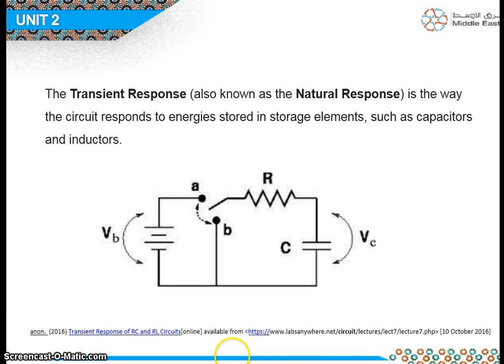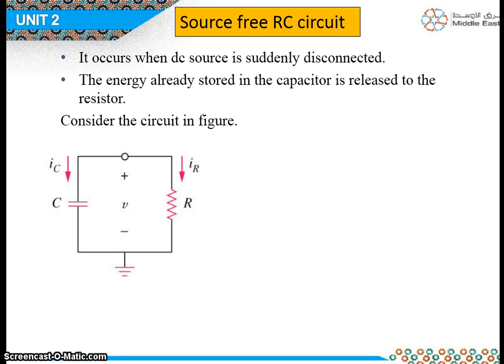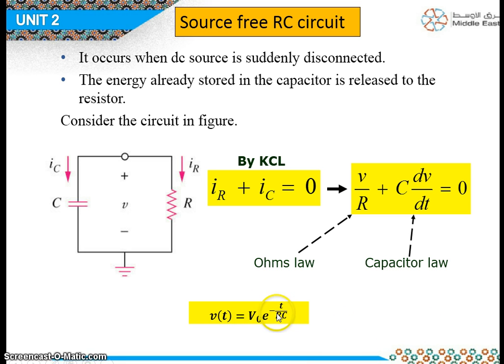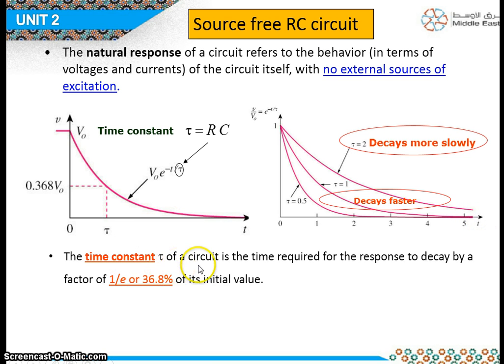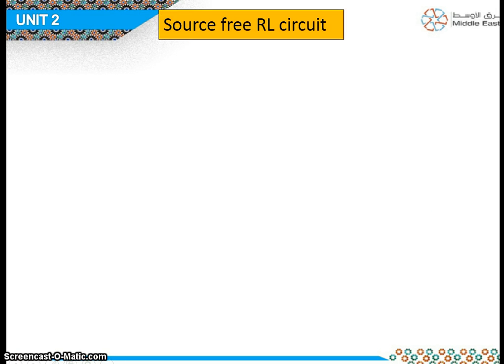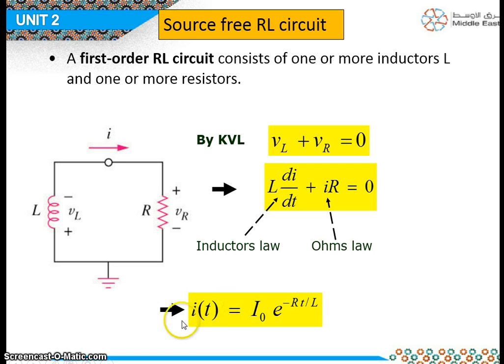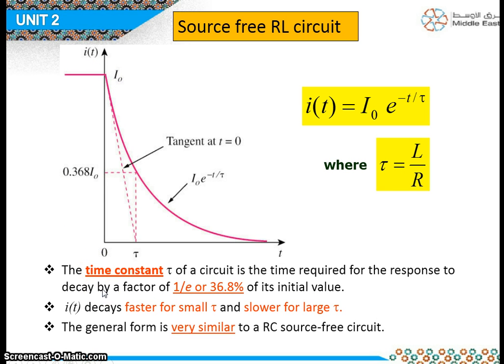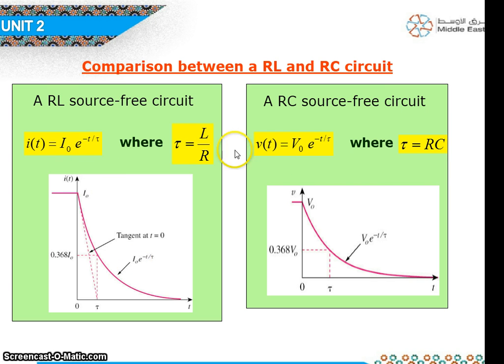Unit 2 part1 b Source free circuits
Source free Circuits